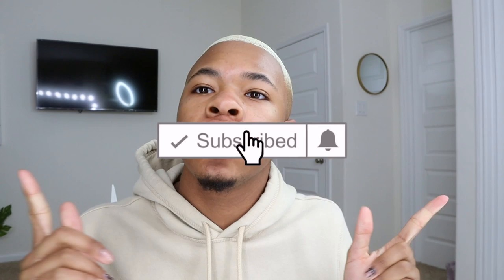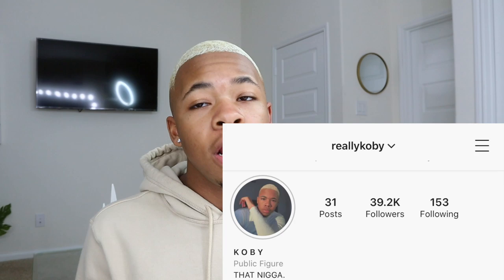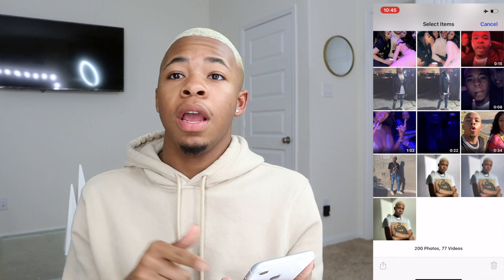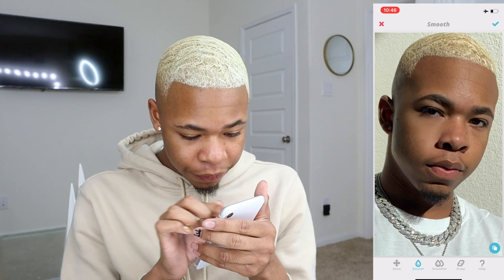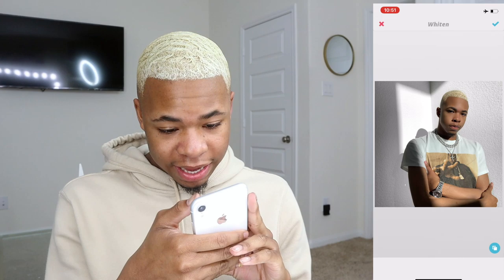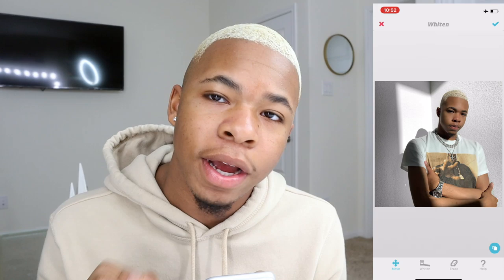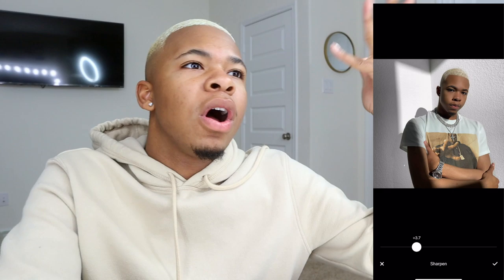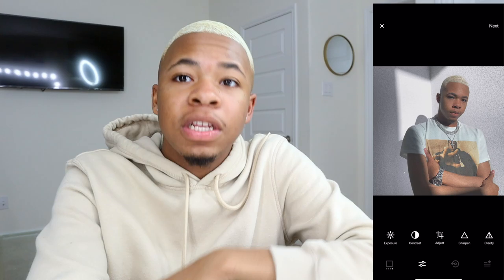TIPS ON BECOMING MORE PHOTOGENIC + HOW I EDIT MY INSTAGRAM PICTURES!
THANK Y'ALL SO MUCH!